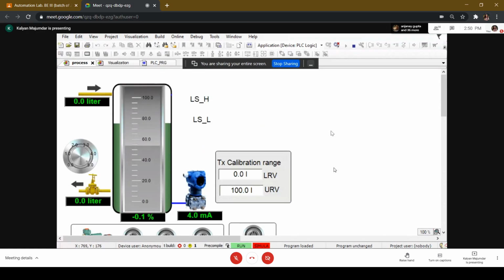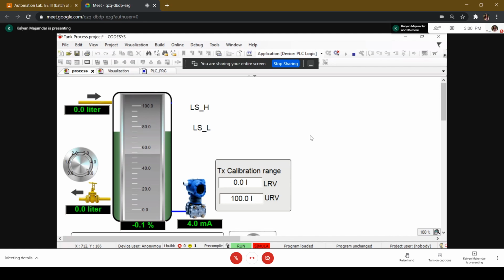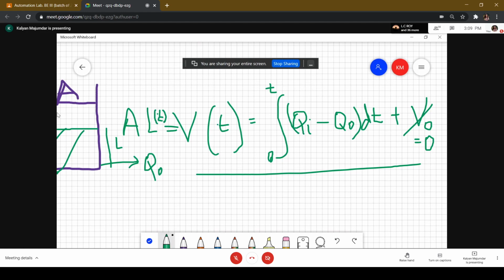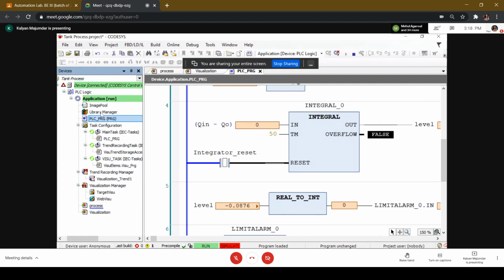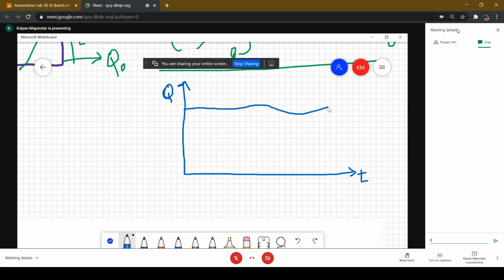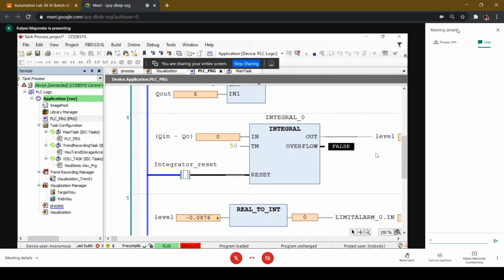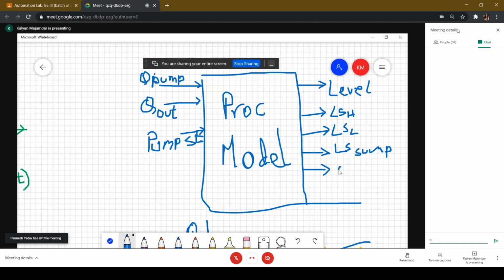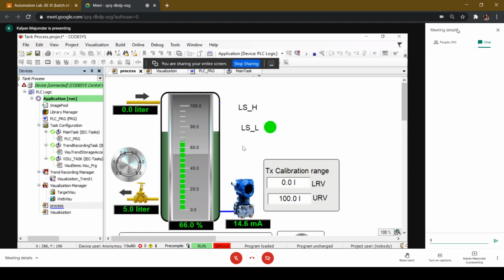PLC Lab Class 11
Class By Professor Kalyan Majumdar and Professor Bivas Dam. Department of Instrumentation and Electronics Engineering, Jadavpur University. Kolkata.

Recorded by Snigdha Biswas